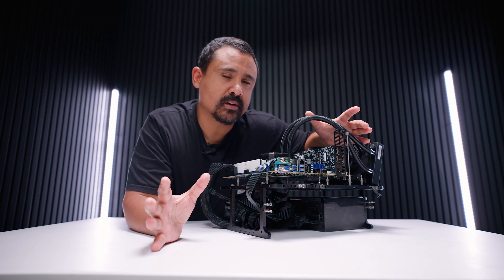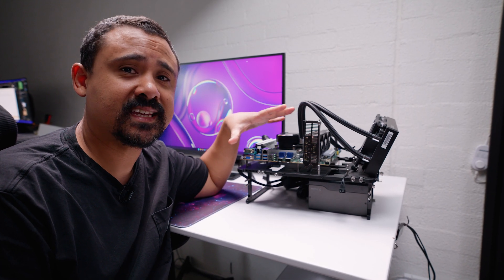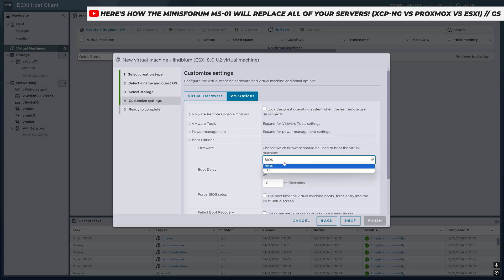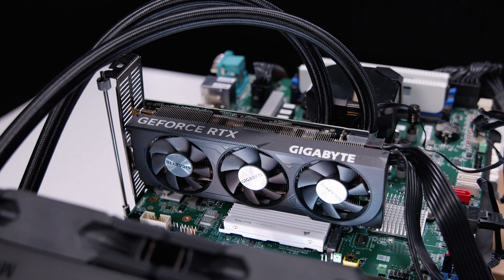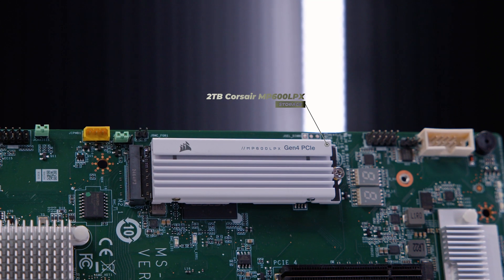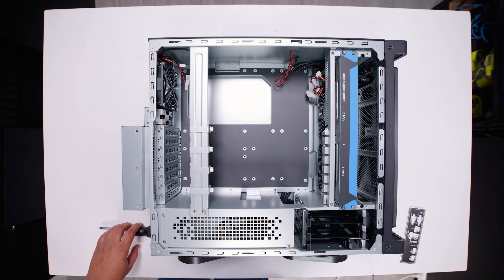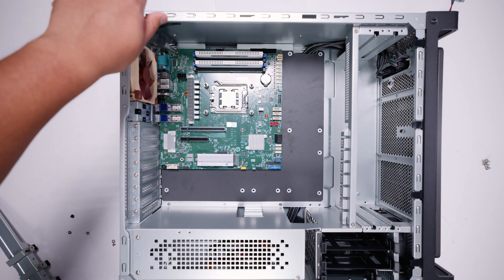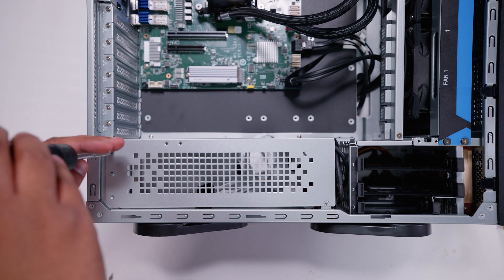Here's your non-BS guide to building a server in 2025